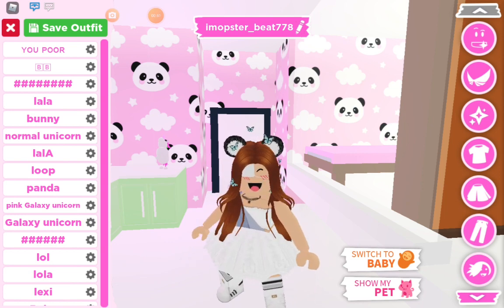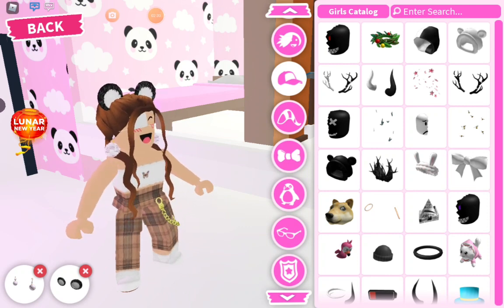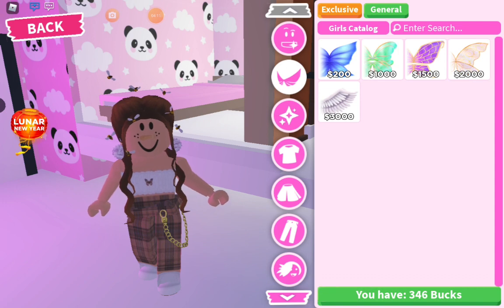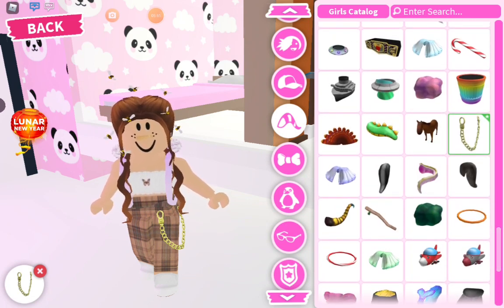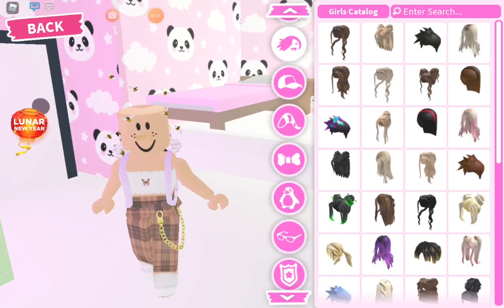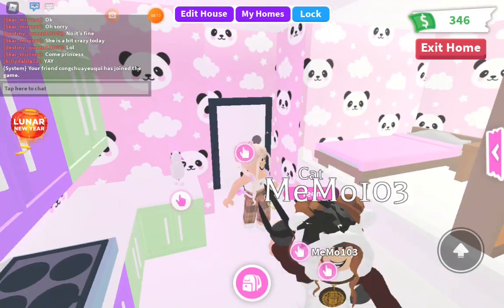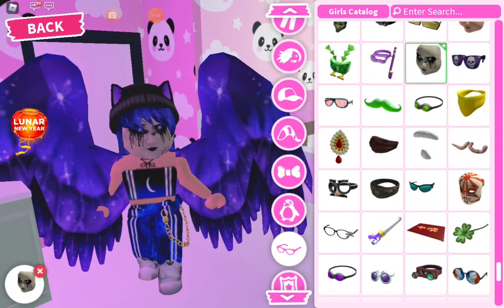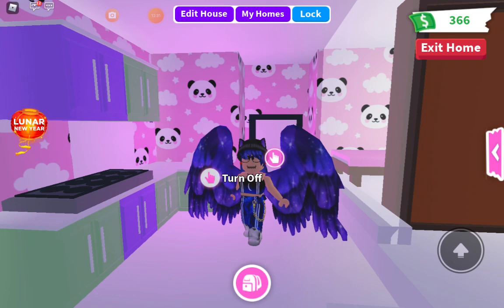February 3, 2021